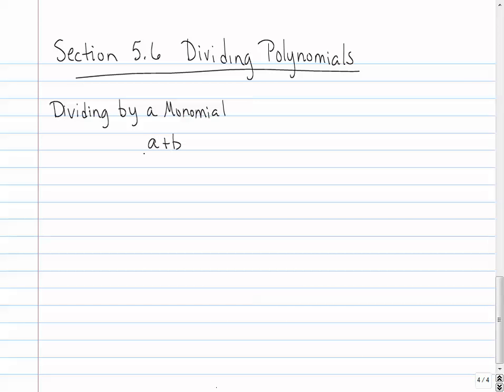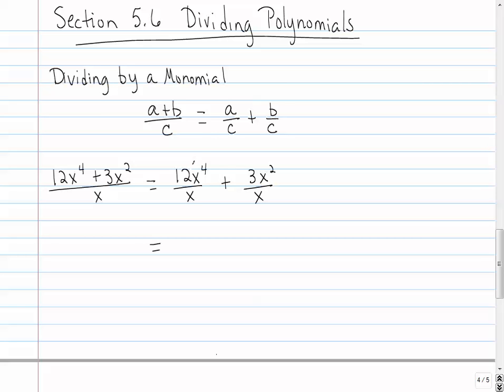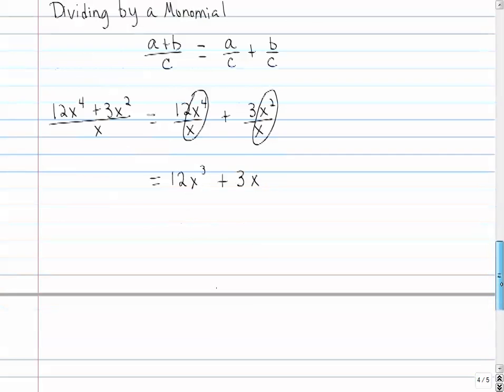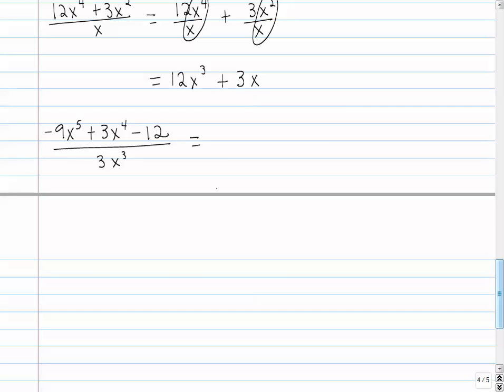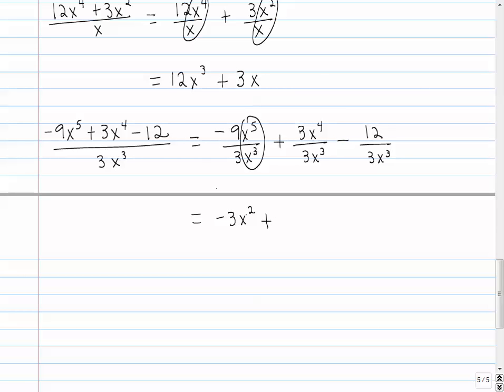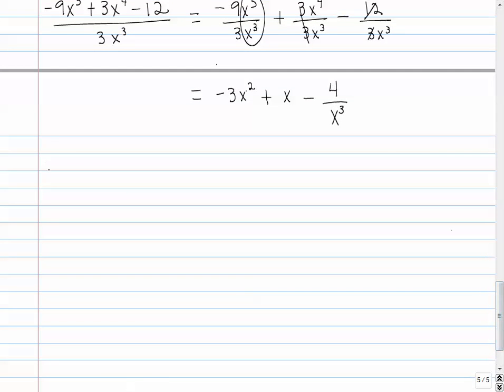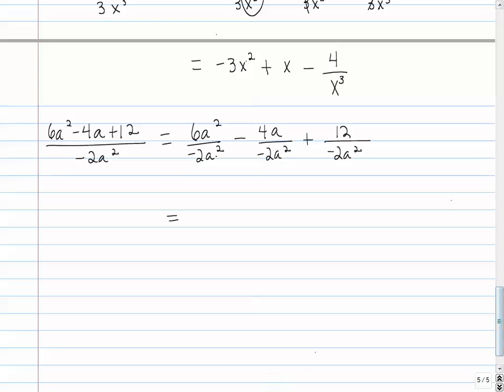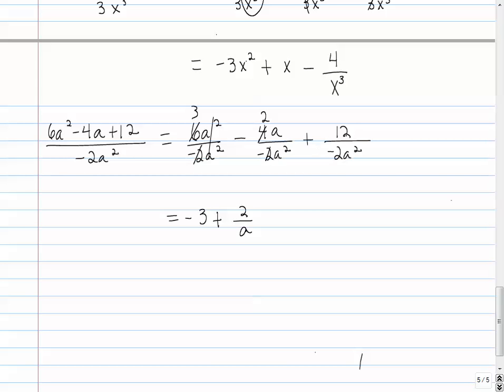Section 5 6 Video